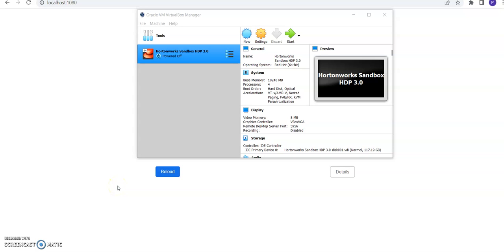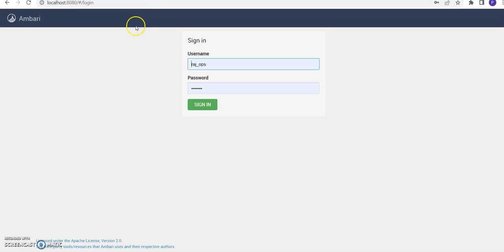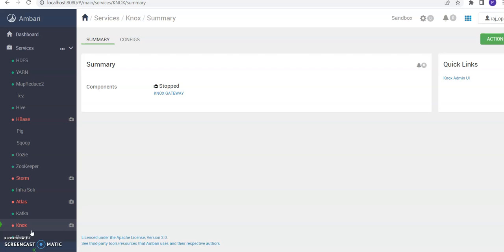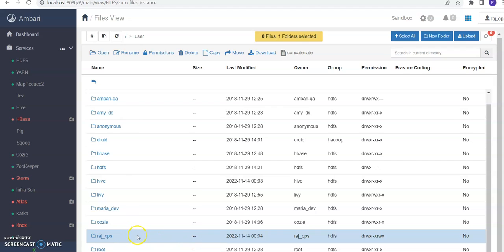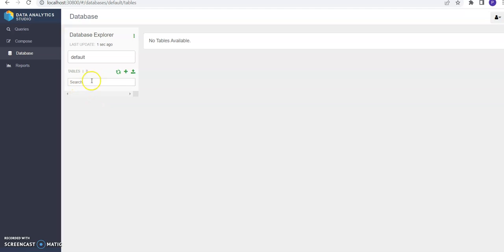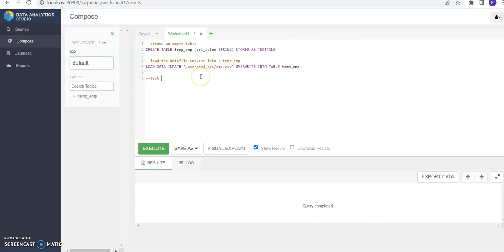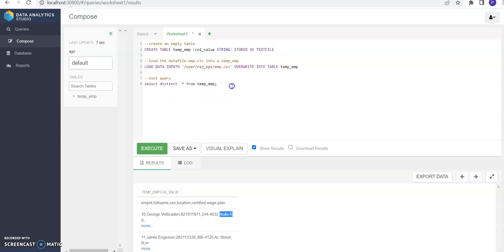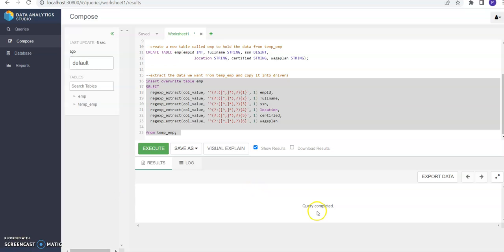Inserting Data HIVE SQL